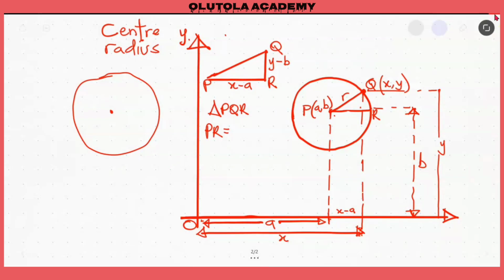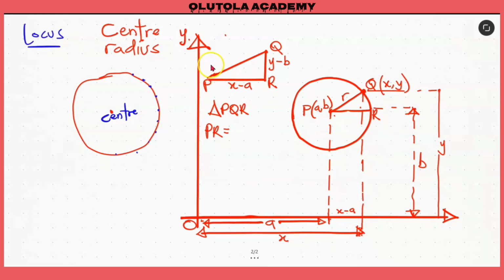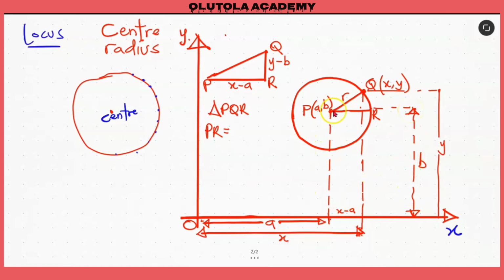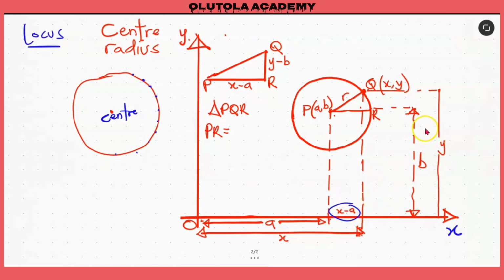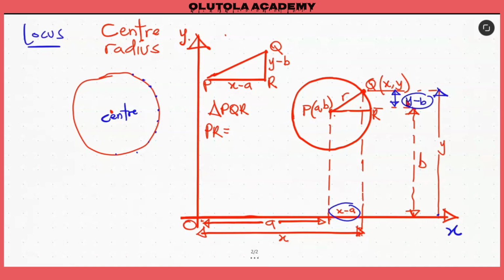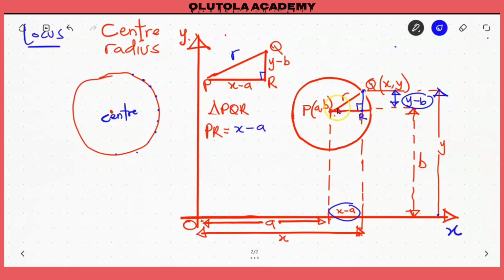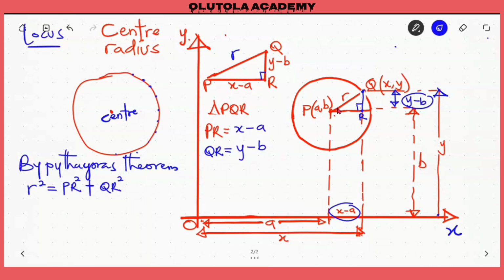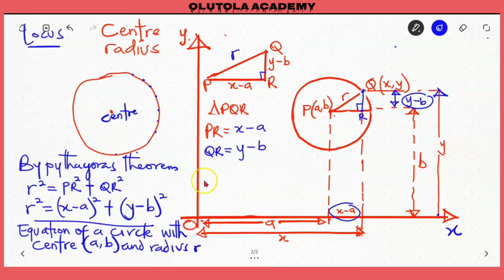The Equation of a Circle (Explained)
The Lesson shows the derivation of the equation of a circle.